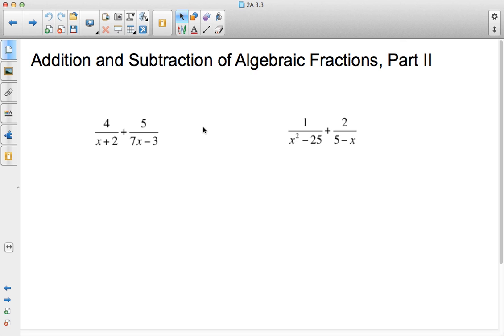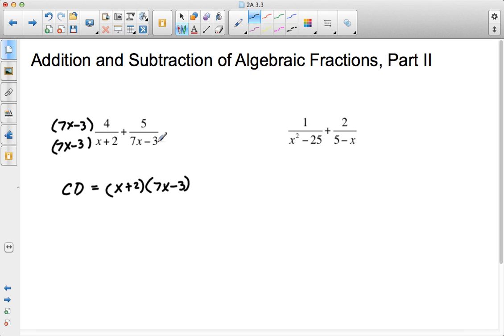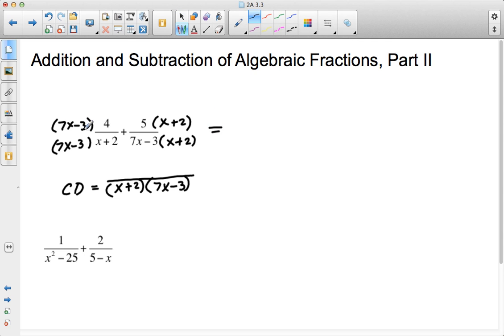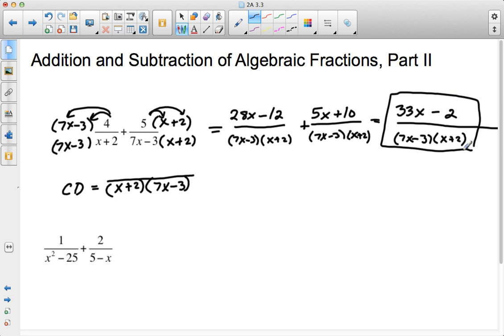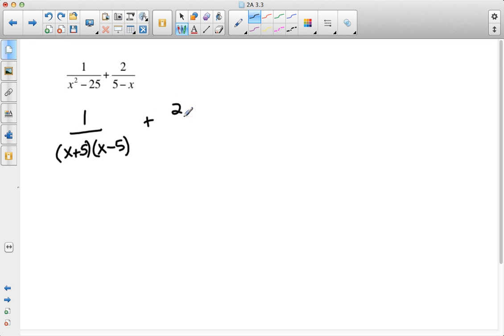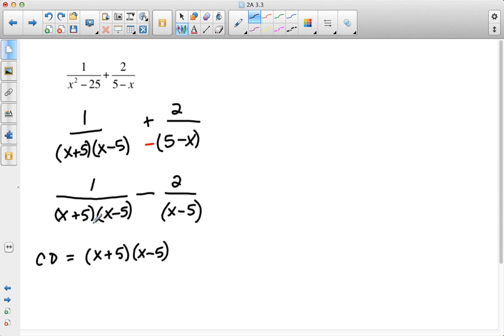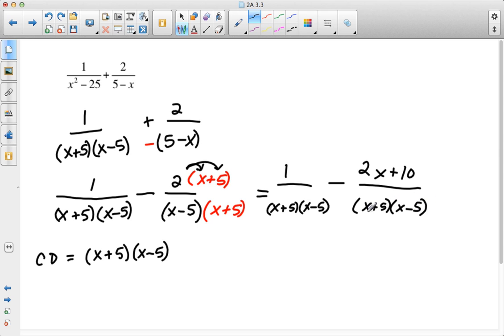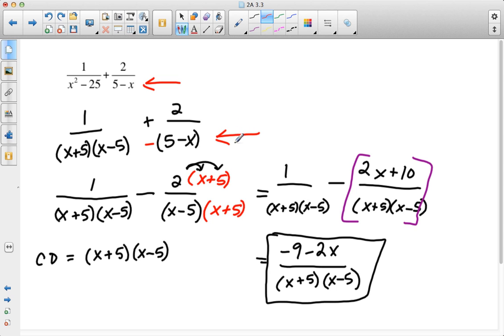Adding and Subtracting of Algebraic Fractions, Part II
The next step involves more complex examples, which involve factoring the denominator in order to create common denominators.